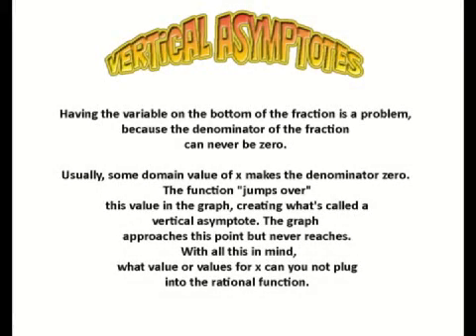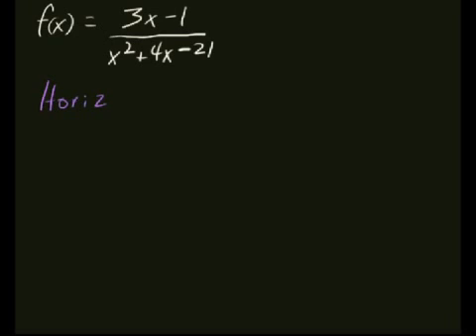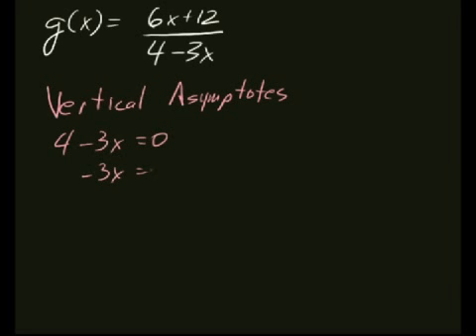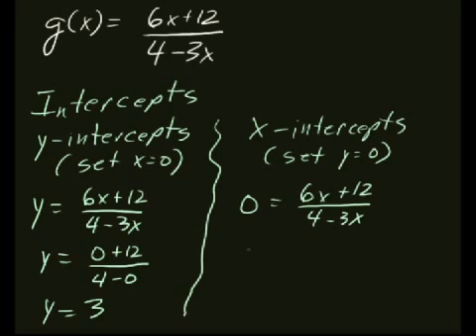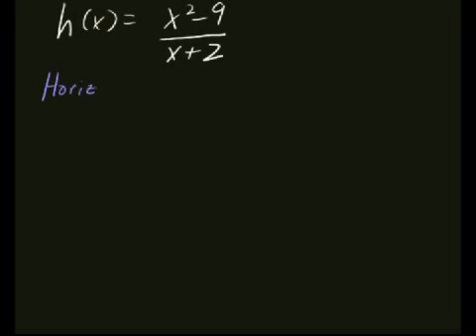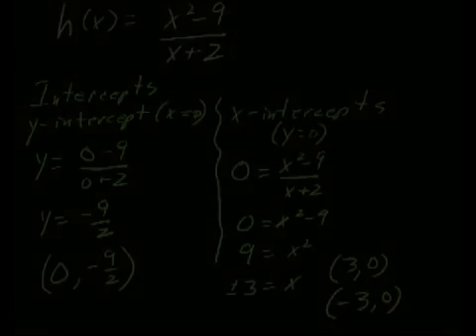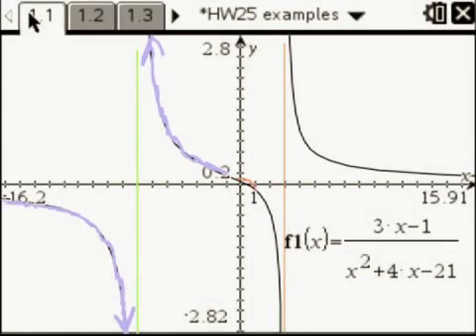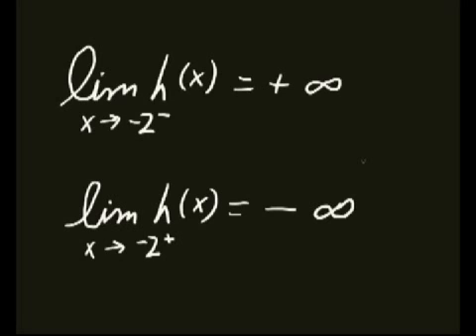Graphs of Rational Functions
This is a short introduction to graphs of rational functions.